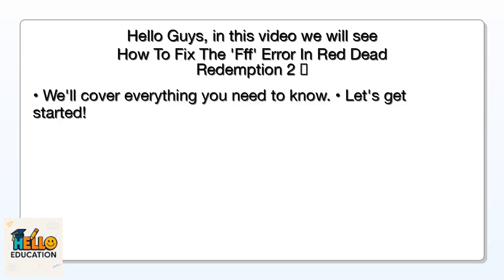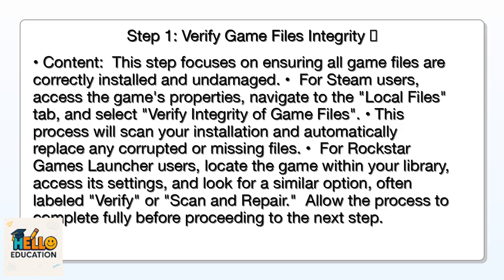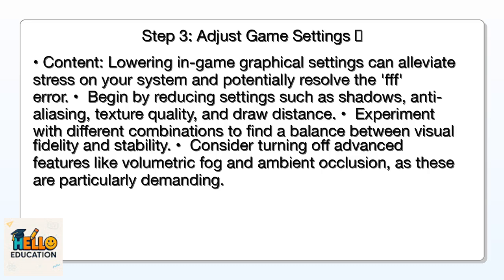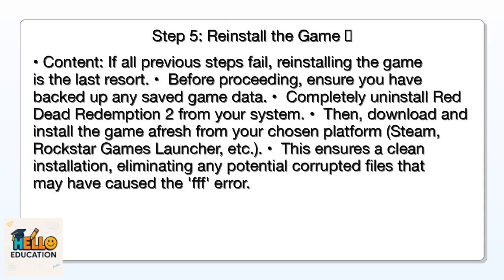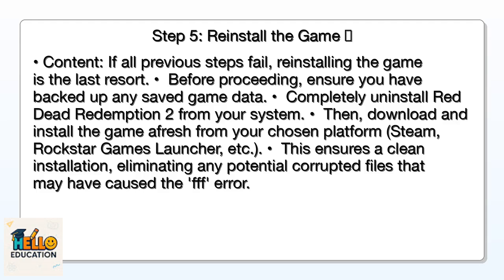How To Fix The 'Fff' Error In Red Dead Redemption 2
Discover effective solutions to fix the 'Fff' error in Red Dead Redemption 2. Get back to your gaming experience with our comprehensive troubleshooting guide.